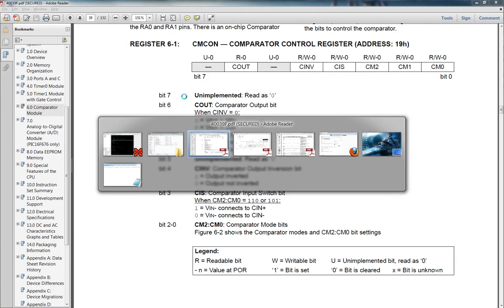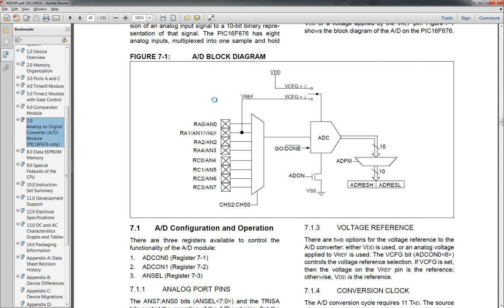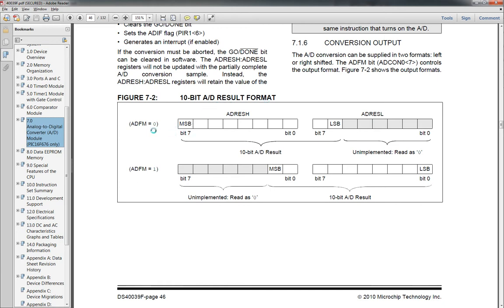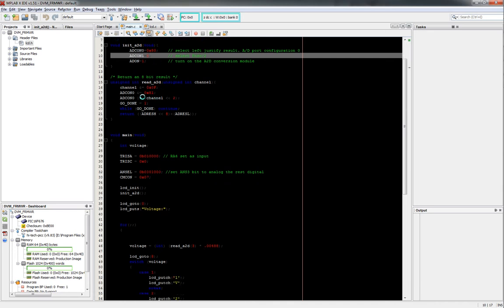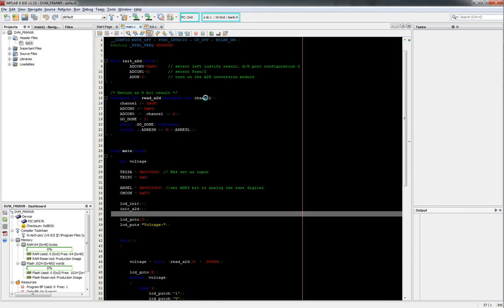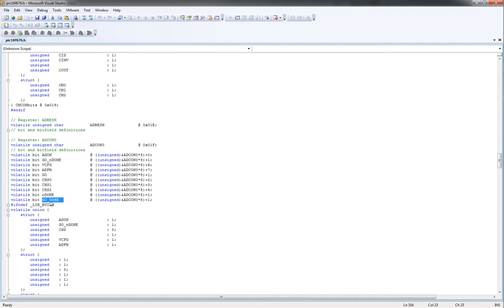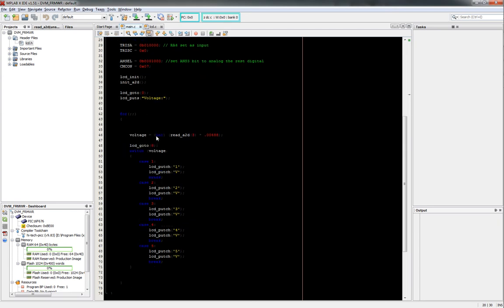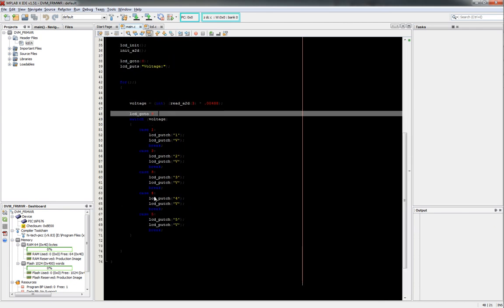Digital Volt Meter Part 2 (SW2)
In this video we will be finishing the software section of the voltmeter.  I will be talking about the analog to digital converter and how to set up that module and begin capturing the voltage from our potentiometer.